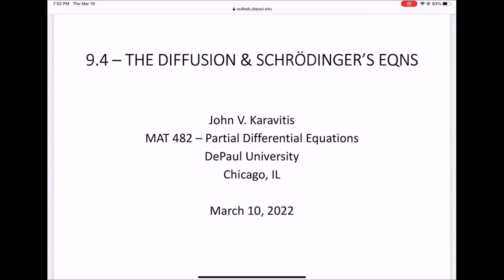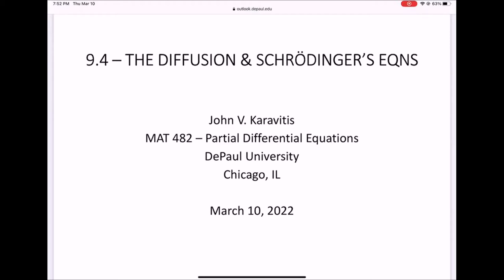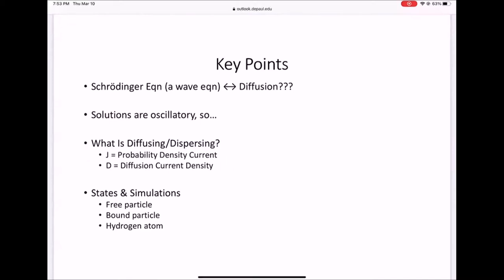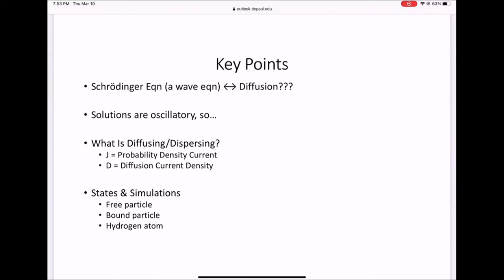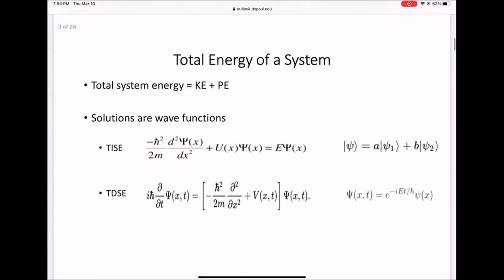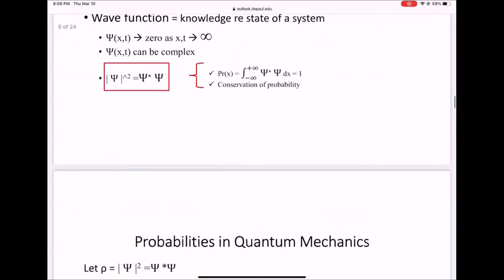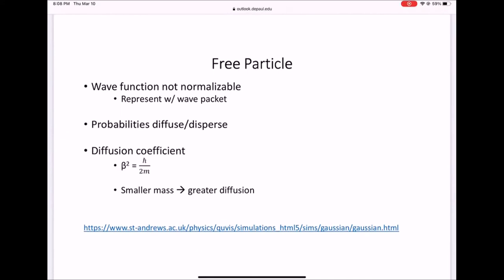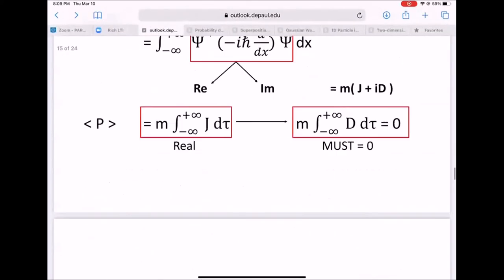The Diffusion and Schrodinger Equations - John V. Karavitis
End of quarter presentation for my Partial Differential Equations class.

Research articles:
Katsunori Mita, “Dispersive properties of probability densities in
quantum mechanics,” American Journal of Physics, 71, 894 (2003).

Katsunori Mita, “Schrödinger’s equation as a diffusion equation,”
American Journal of Physics, 89, 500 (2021).

Class textbook: Walter Strauss, "Partial Differential Equations: An Introduction", 2nd ed.